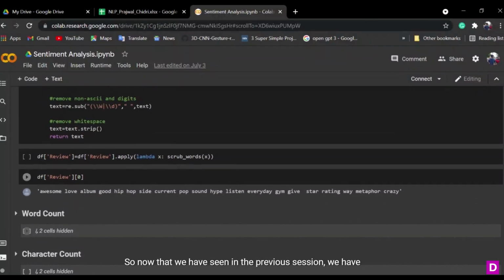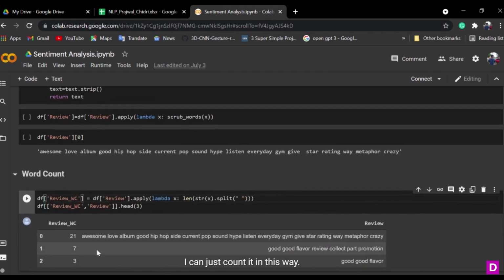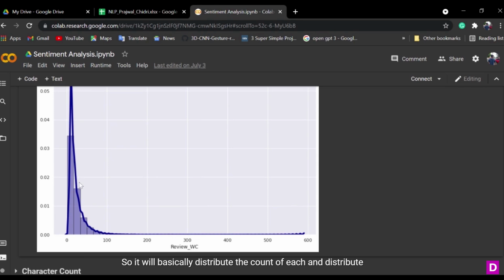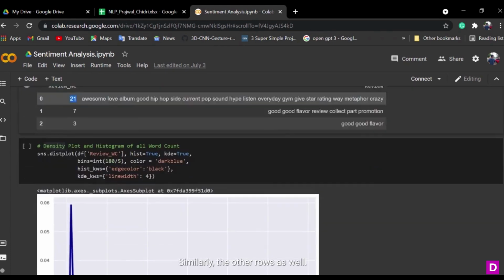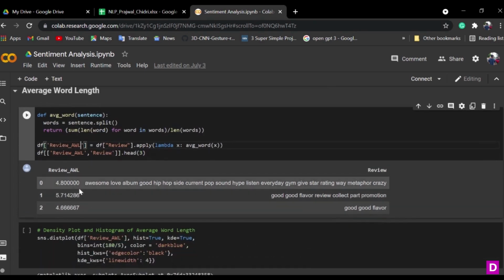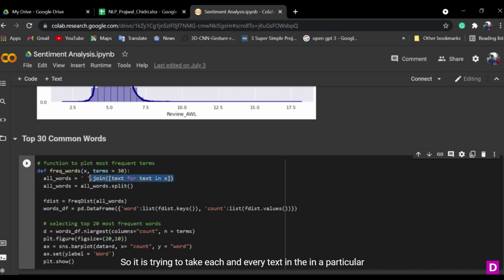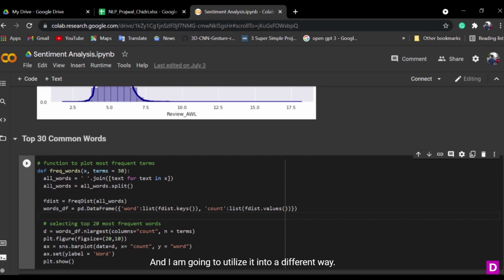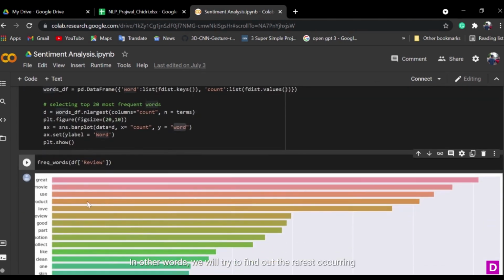Sentiment Analysis Hands On Part-4 in NLP for Data Science Lacture-79